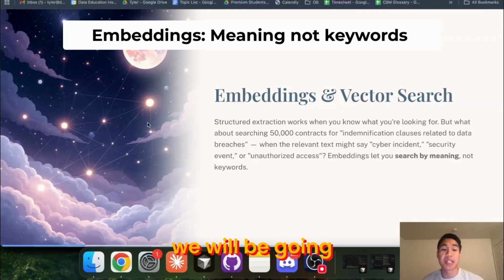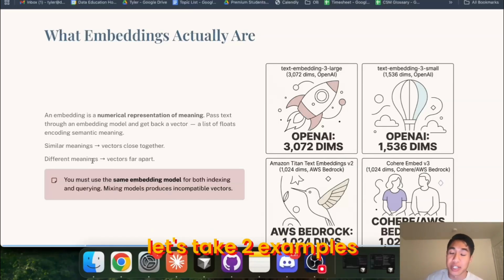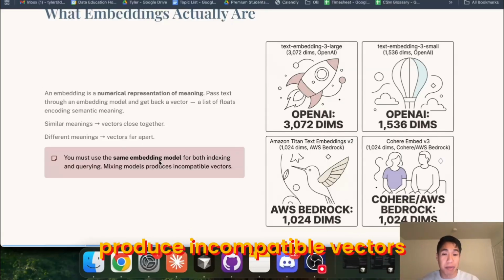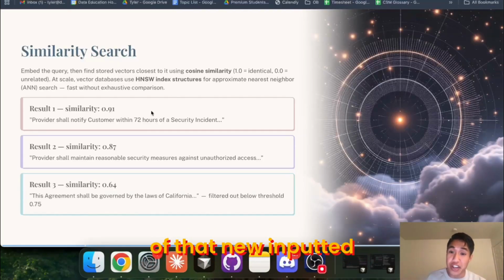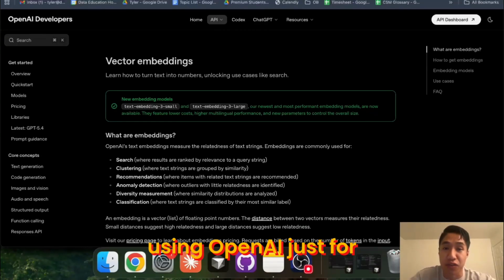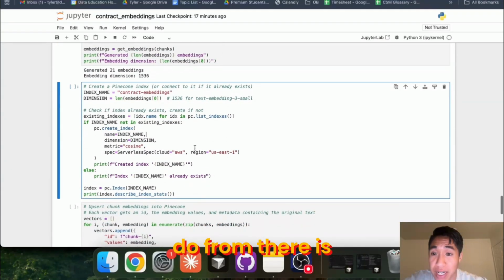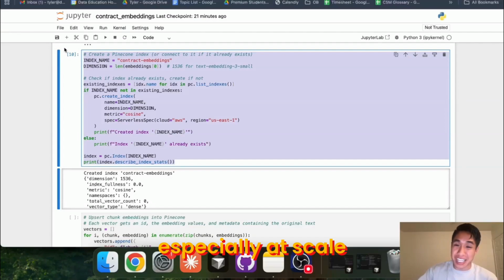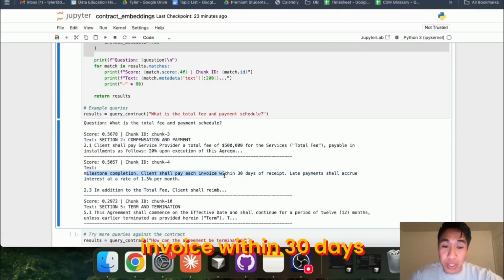What Data Engineers Need to Know About Building AI Pipelines (LLM APIs Explained)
Building AI pipelines is a different game than traditional ETL — and the assumptions that work with Python and Pandas will break the moment you plug in a large language model. In this video, we cover what data engineers actually need to know when moving from deterministic pipelines to LLM-powered ones.

The biggest shift: LLMs are non-deterministic. You won't get the same output twice, which means string-matching downstream will fail and every output needs validation, retry logic, and safeguards. We walk through how to handle that 2% failure rate, why structured JSON outputs matter at scale, and the API concepts — system prompts, max tokens, temperature — that shape how your pipeline behaves.

In this video you'll learn:

Why non-determinism breaks the deterministic habits of traditional ETL

Handling the failure rate: output validation, retry logic, and confidence scoring

Why chained prompts demand consistent data extraction to avoid downstream errors

OpenAI vs Anthropic APIs — and why you often don't get to choose at work

Matching model to task (reasoning-heavy vs cheap, simple tasks) to control cost

System prompts, max tokens, and why you never set tokens to unlimited

Forcing structured JSON outputs with a schema for consistency at scale

Why tokens are your new unit of measurement and context windows drive architecture

Cutting costs with caching, batch APIs, and model tiering

Rate limits, token limits, and why you need a queuing architecture

Setting temperature to 0 to minimize output volatility

If you're a data engineer moving into AI pipeline work, this is the practical foundation you need.

▶ Want the full framework we use to train data engineers on modern AI pipelines?

CHAPTERS (replace times with your real marks)
00:00 Non-Determinism: Why LLMs Break Traditional ETL
00:00 Safeguards: Validation, Retries & Confidence Scoring
00:00 Catching the 2% Failure Rate in AI Pipelines
00:00 OpenAI vs Anthropic: Why You Often Don't Choose
00:00 Matching the Right Model to the Task
00:00 System Prompts & Max Tokens Explained
00:00 Forcing Structured JSON Outputs at Scale
00:00 Key Takeaways: Tokens as Your Unit of Measurement
00:00 Context Windows Drive Your Architecture
00:00 Cutting Costs: Caching, Batch APIs & Model Tiering
00:00 Rate Limits, Token Limits & Temperature